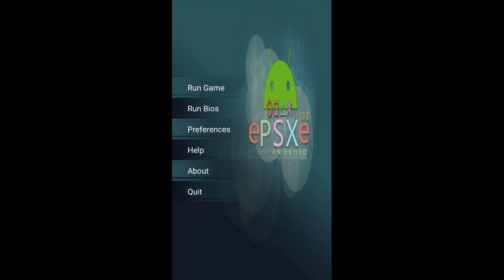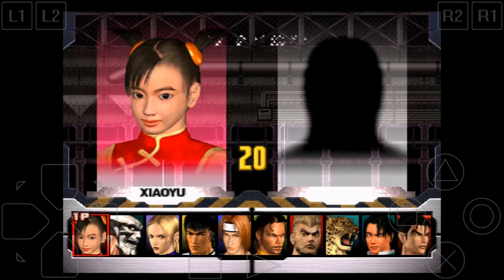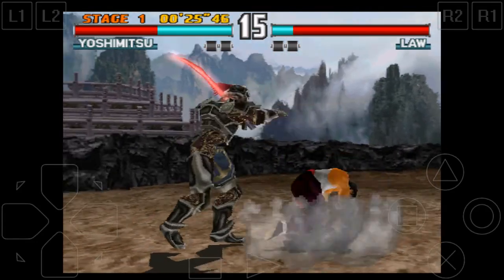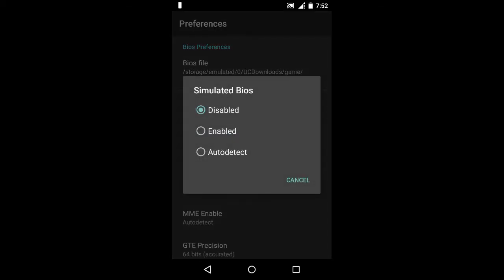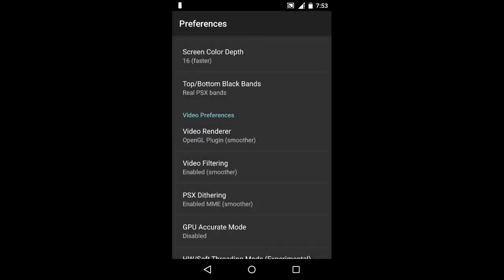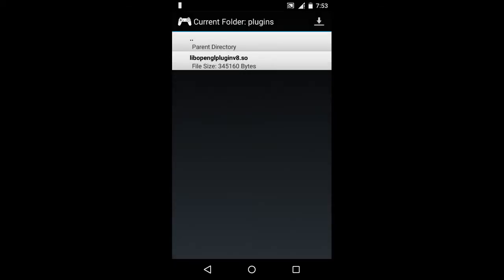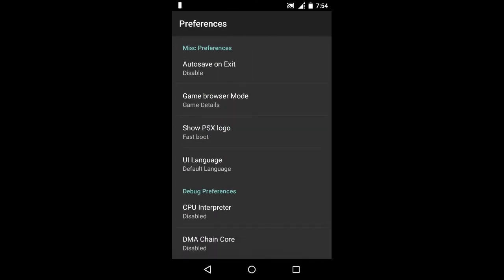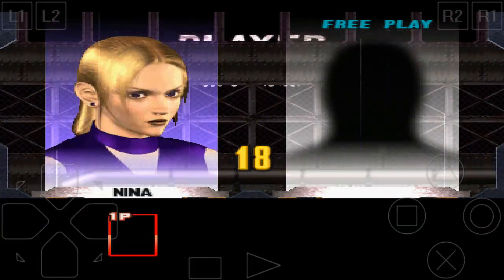epsxe android emulator tweaks(audio lag , resolution etc f